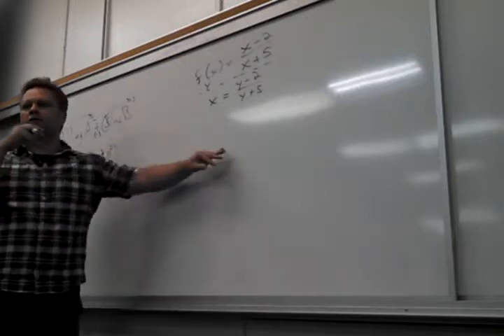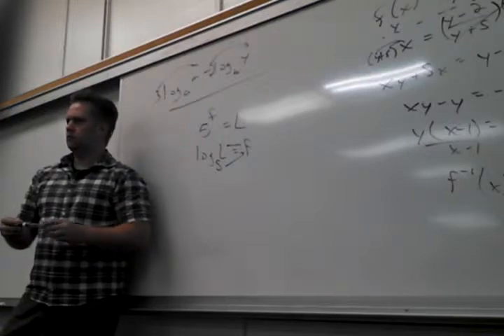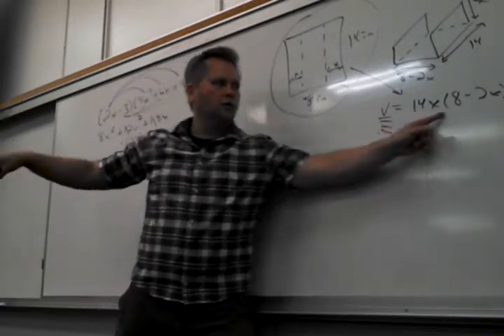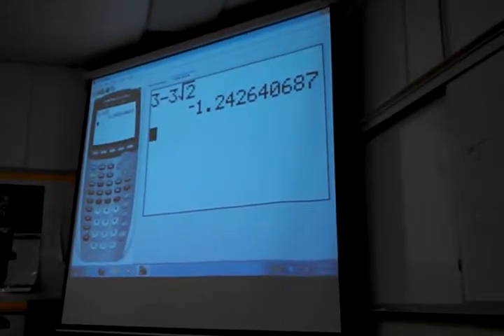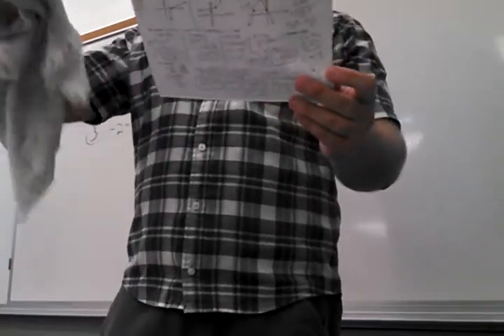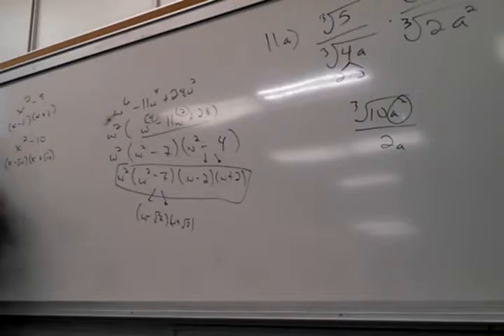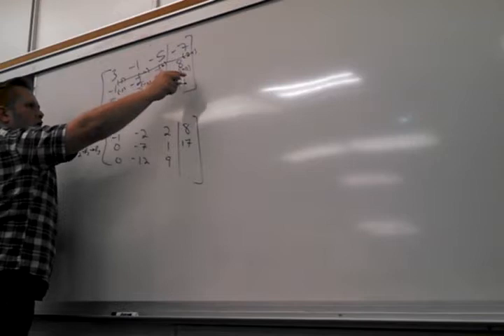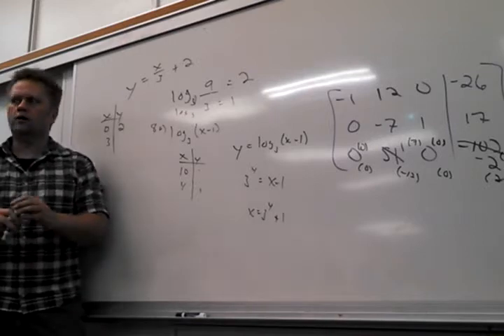Math 110, July 16 FINAL EXAM REVIEW